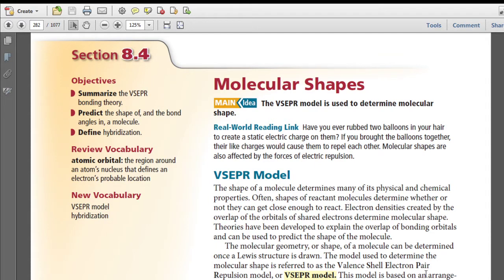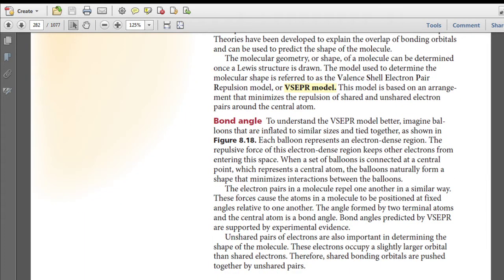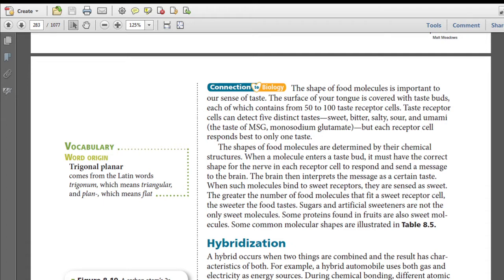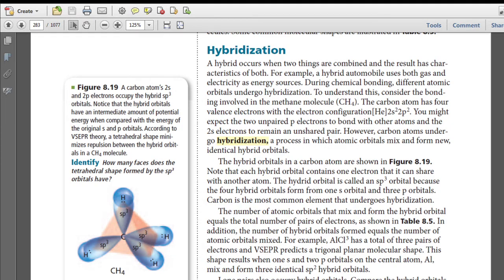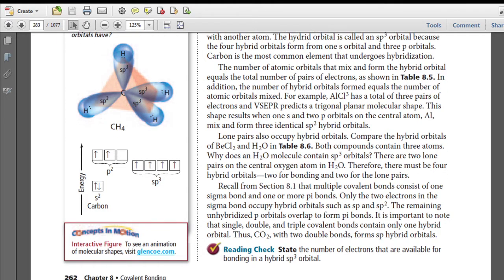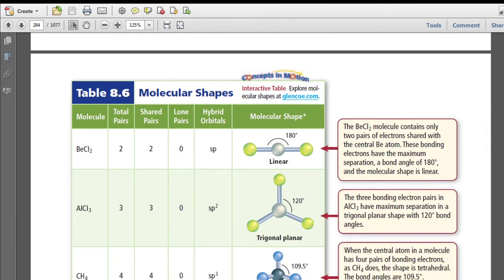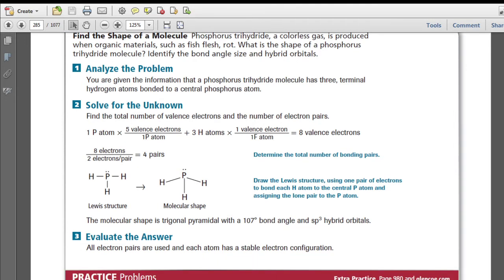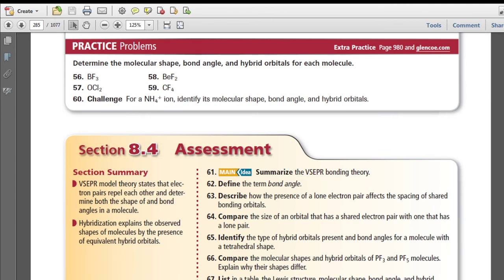8.4 Molecular Shapes